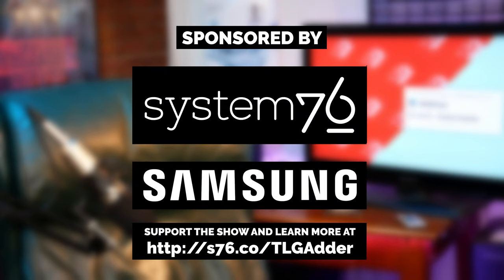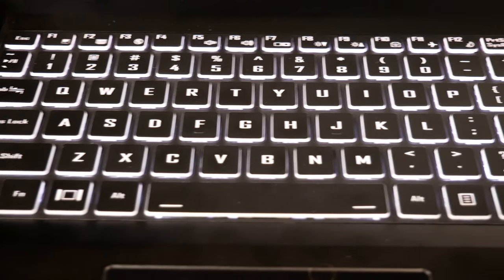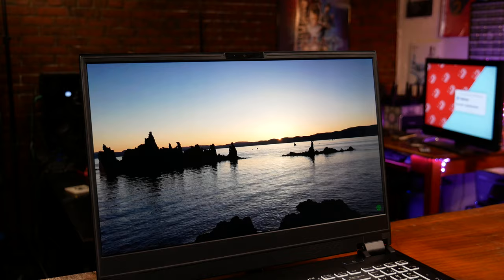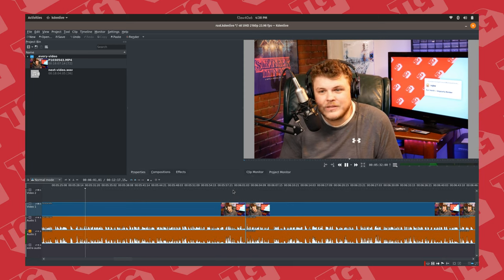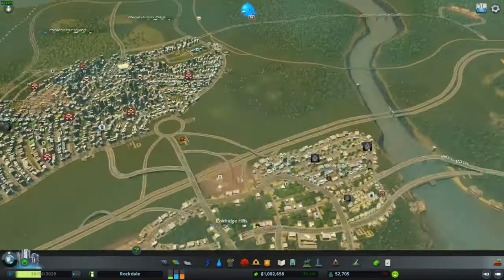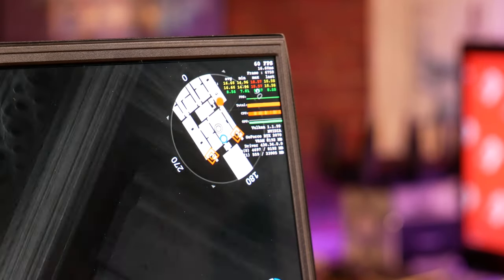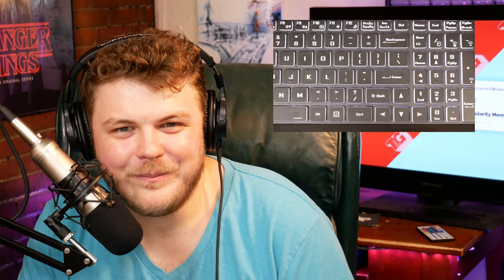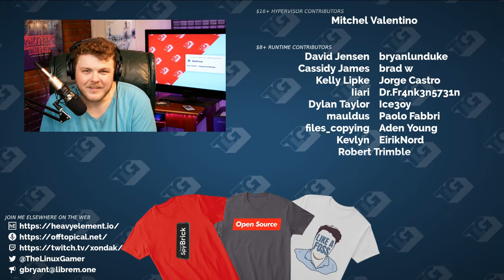How impressive is the System76 Adder WS? (Spoiler: VERY impressive)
# Common questions:
 * Office PC: Manjaro GNOME
 * Laptop: Manjaro GNOME
 * GPD WIN 2: Manjaro GNOME
 * Steam Machine: Manjaro GNOME
 * Server: Ubuntu 18.04

# Why aren't you using other video services like LBRY or PeerTube?
I am on LBRY and I also have a BitChute mirror.
Most PeerTube instances have a data quota that just doesn't serve my channel well. My videos are high-res (4K) and I'd exceed most quotas in one or two videos.

Office Rig:
 * 32 GB RAM
 * Manjaro GNOME

Steam Machine:
 * 12 GB RAM
 * Manjaro GNOME

Backup Rig:
 * 8 GB of RAM

Server:
 * 8 GB RAM

BTC: 34Qzes77WJoyBaypBNvhG1Ei6WSUC6Bs1p
ETH: 0x148e816D2cc2c533126dA7B3b5179Ad9aB25c7aF